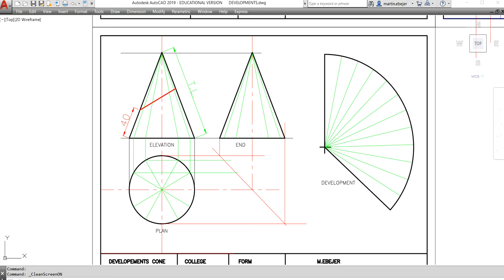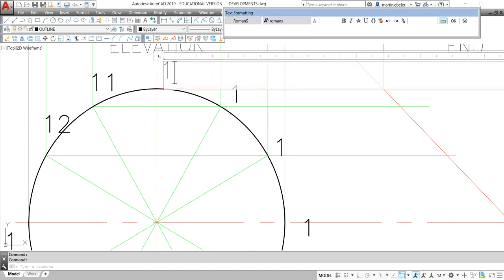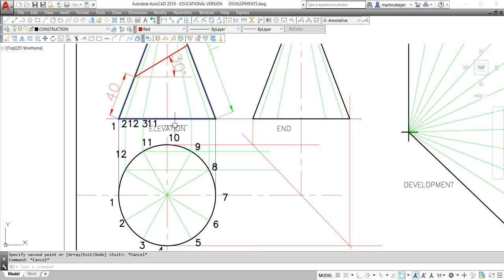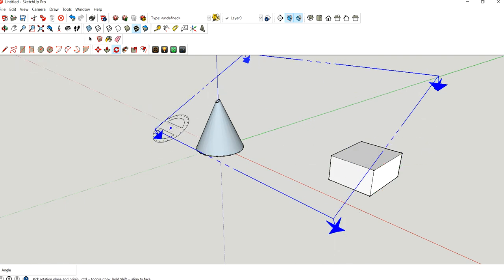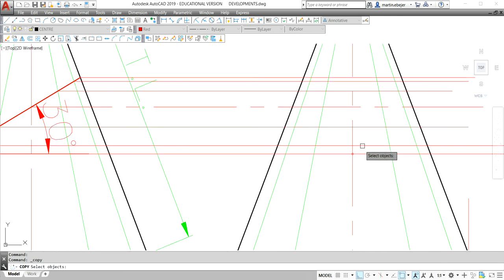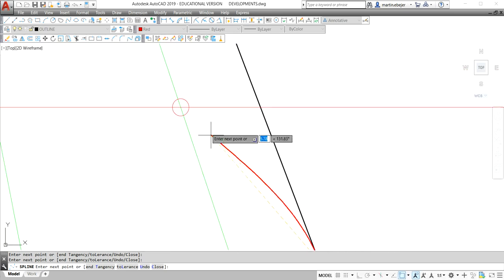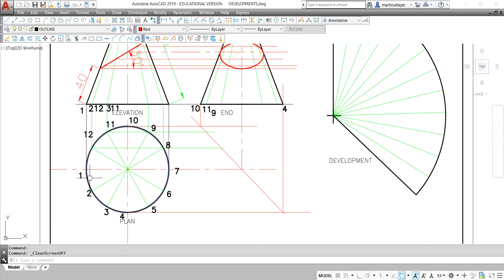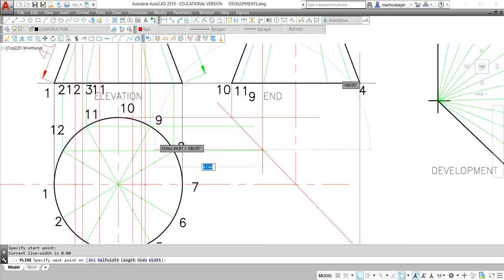CONE LESSON 03